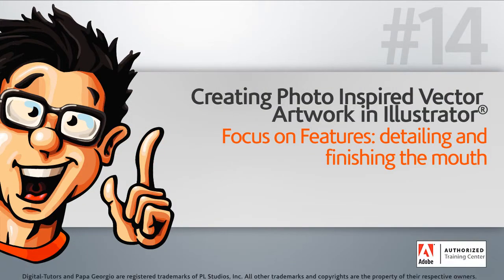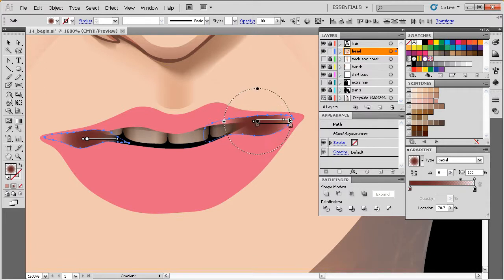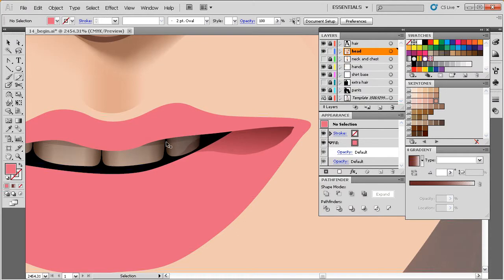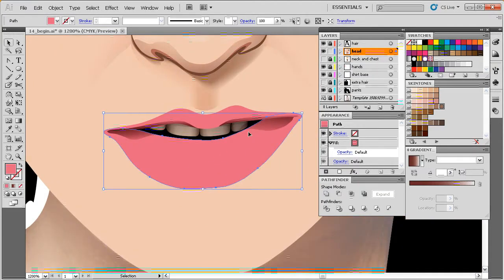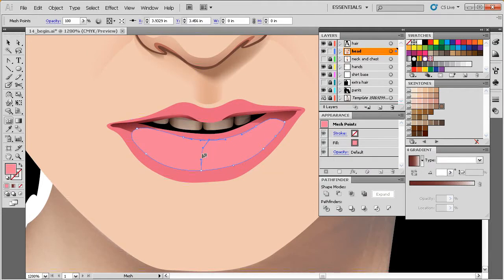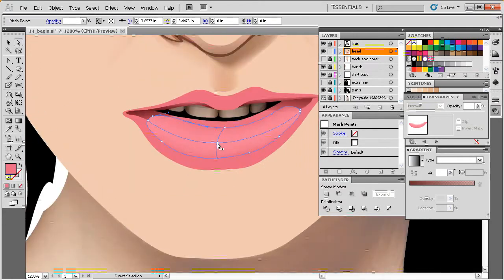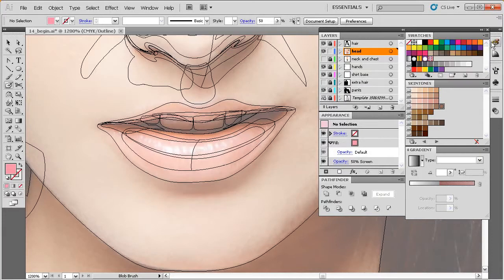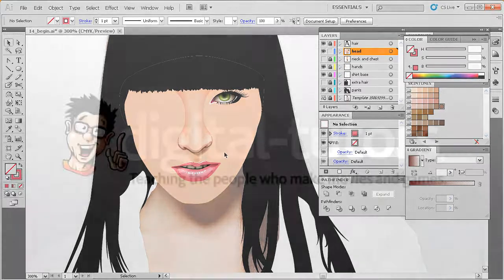Focus on Features detailing and finishing the mouth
Ağzı detaylandıran ve bitiren Özelliklere odaklanın
ILLUSTRATOR DERSLERİ